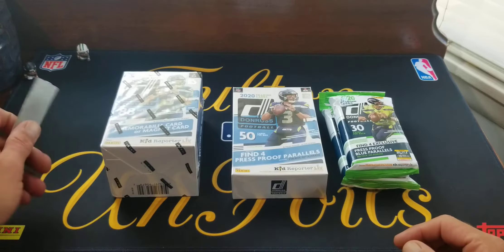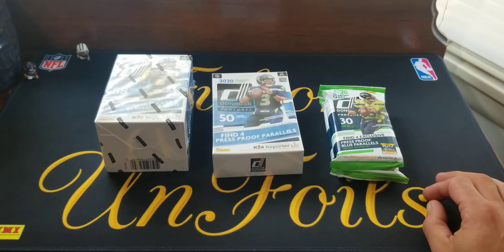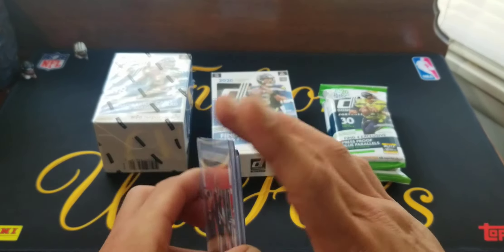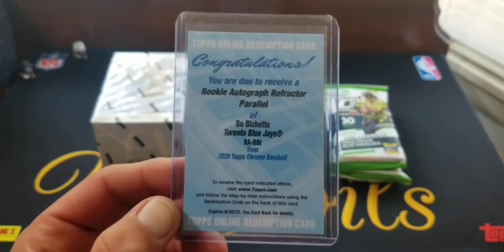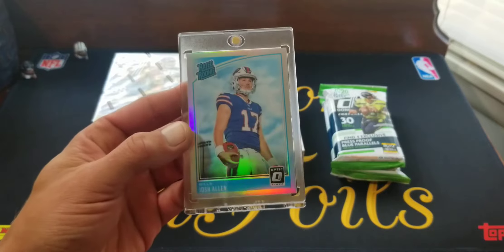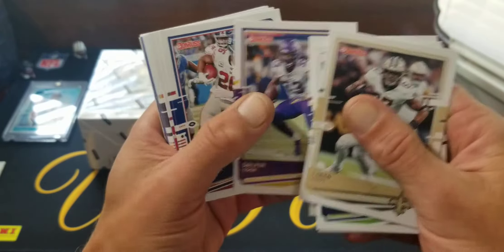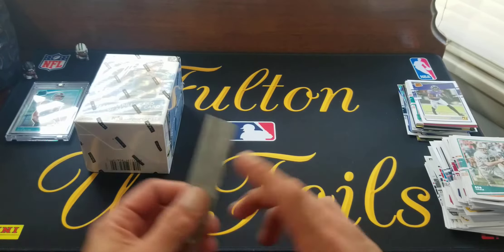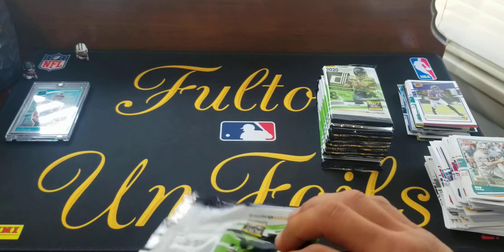Sunday Football Week 2/ 2020 Donruss Football Opening